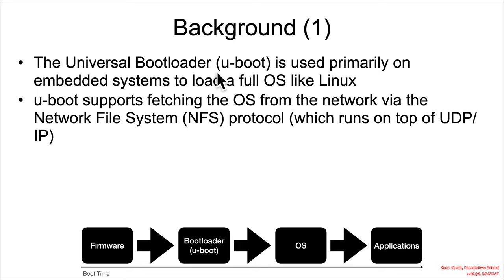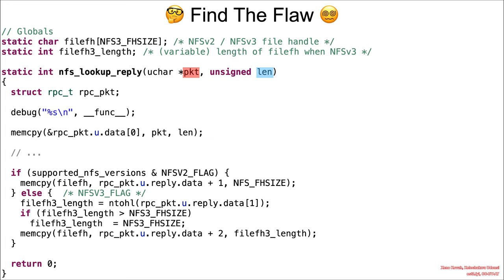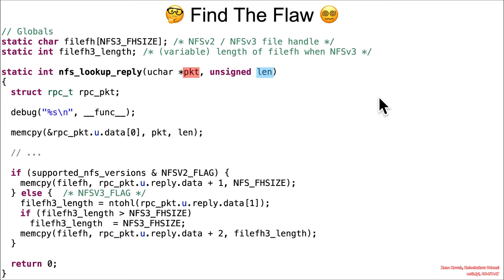Vulns1001 07 Other Integer Issues CVE-2019-14196🌐🗄2️⃣ 01 Background FTF